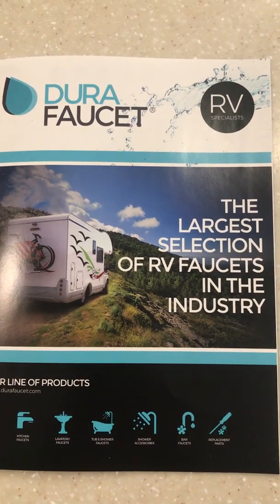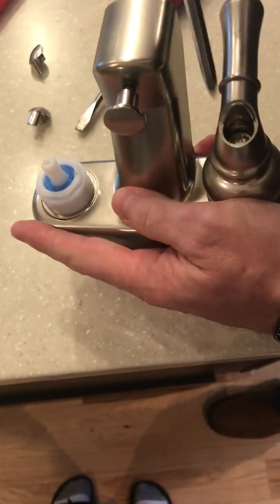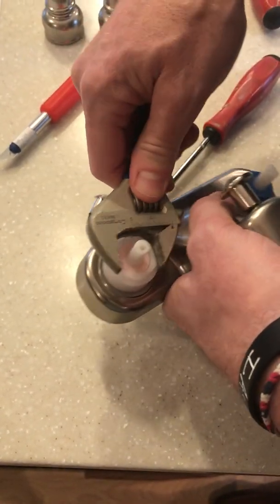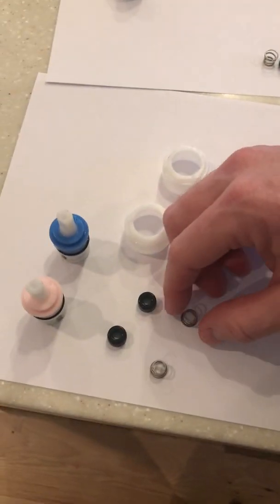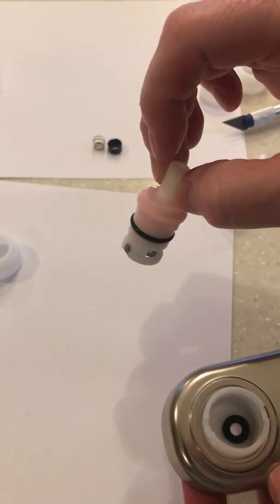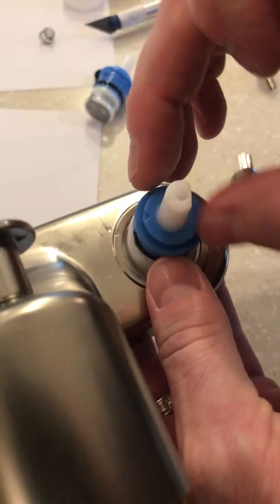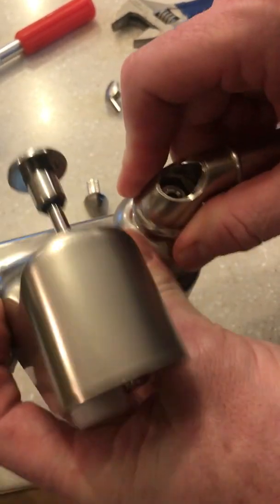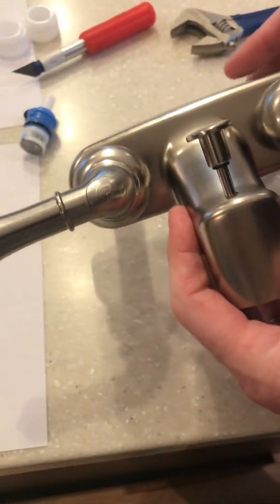DF-RK200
Dura Faucet's replacement instructions for DF-RK200